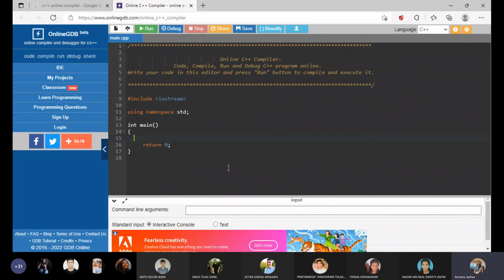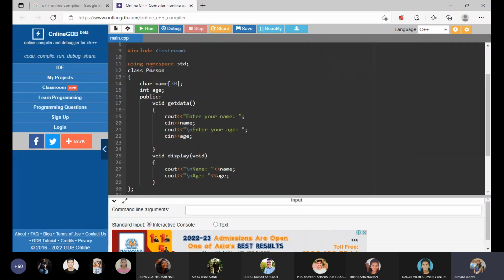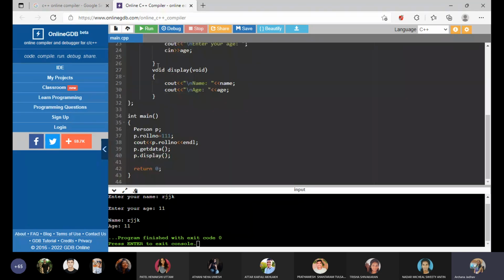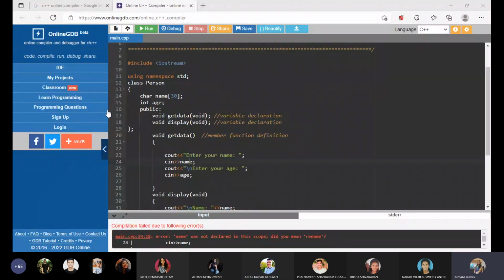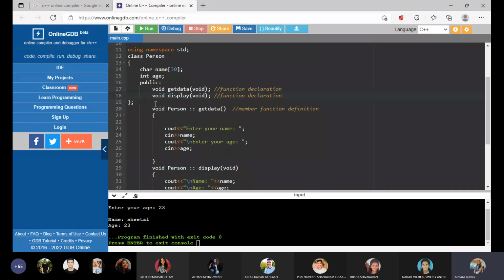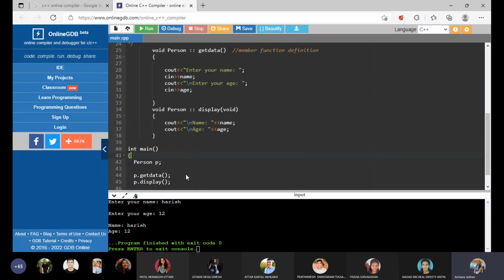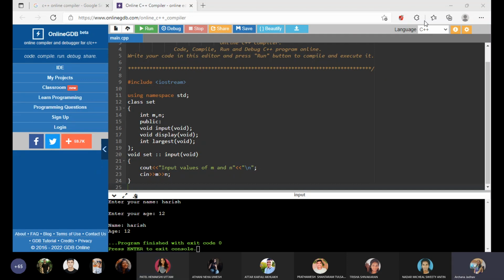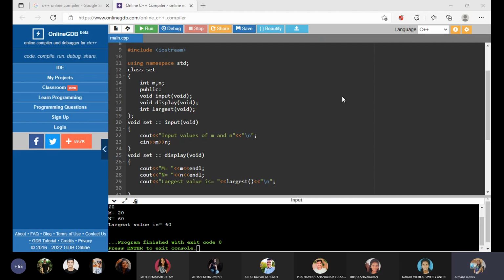C++ (Classes and objects ) 10-02-22